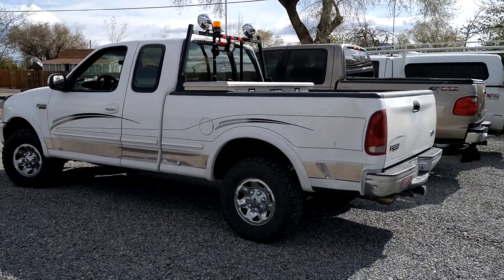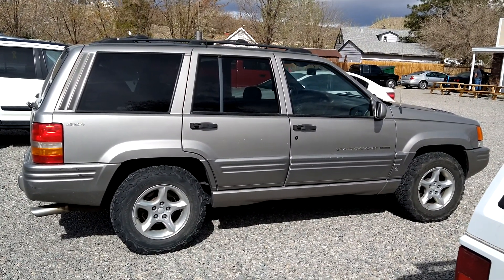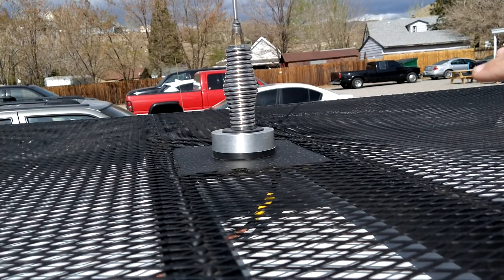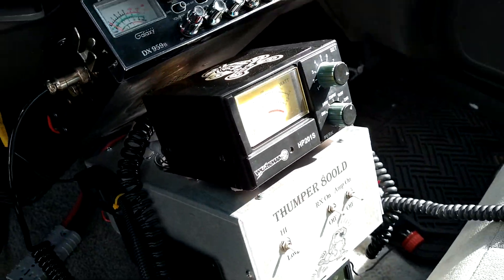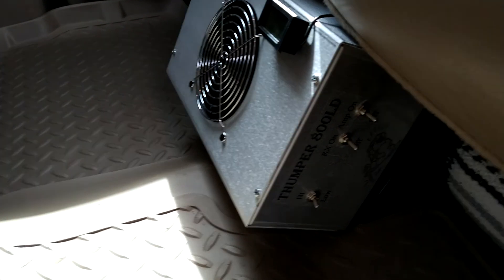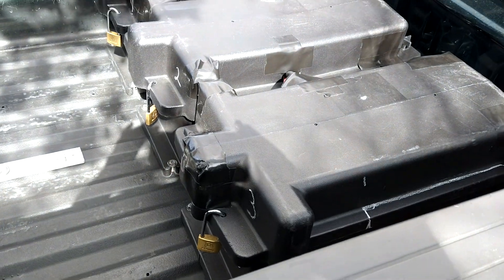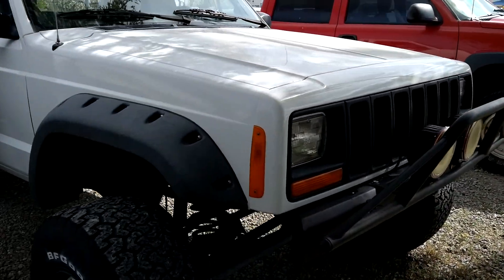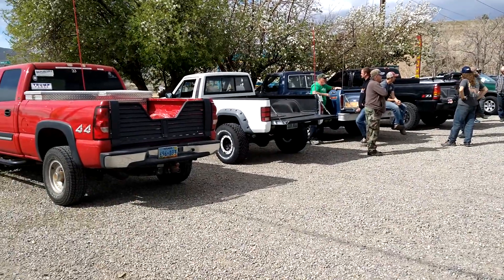Our first Northern Nevada CB radio meet and greet in Dayton, NV.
Saturday April 24th meet and greet from Dayton, NV.